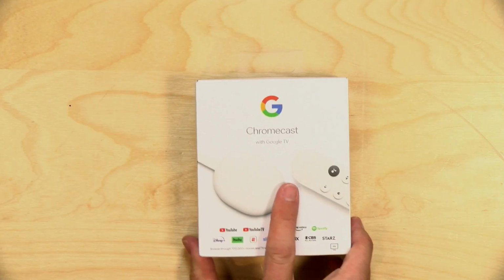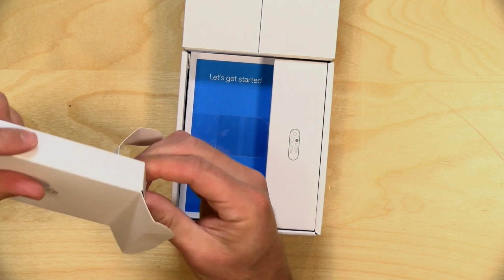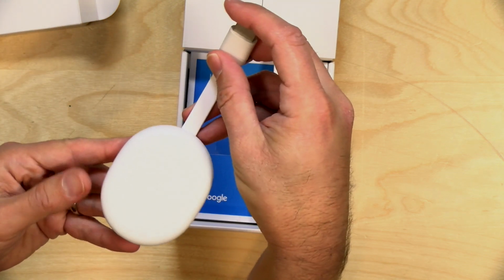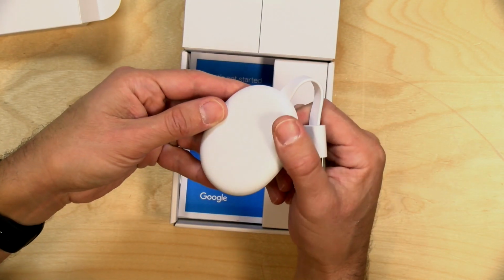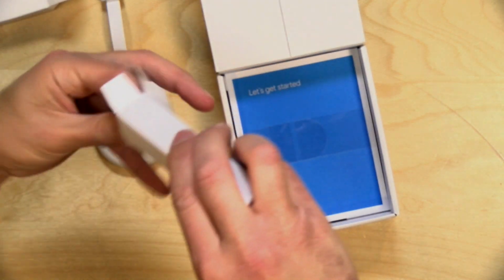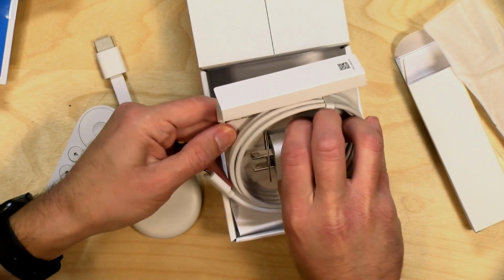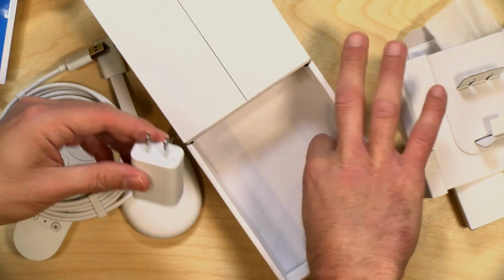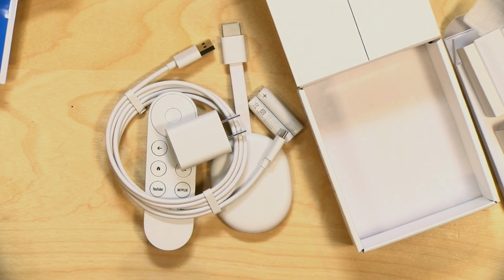Chromecast with Google TV Unboxing !